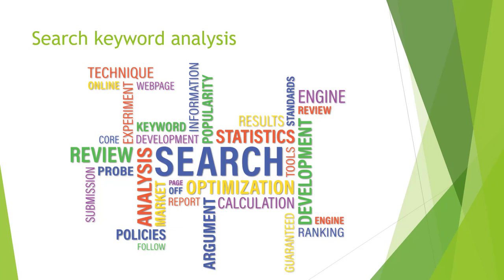COIS3750 3 MOM06